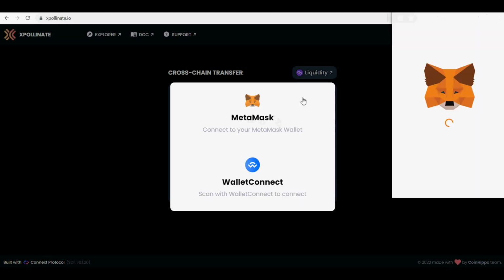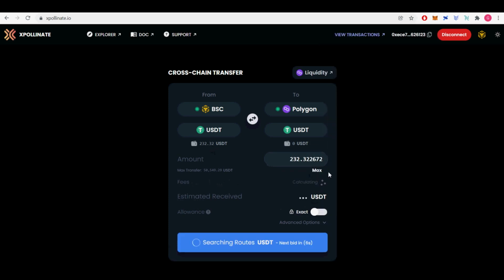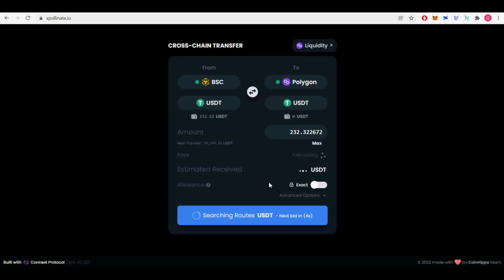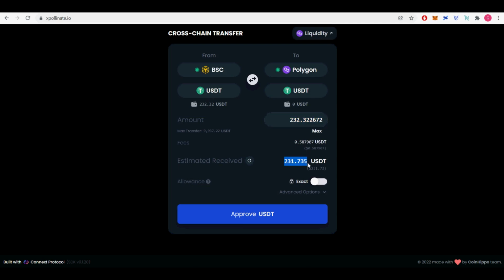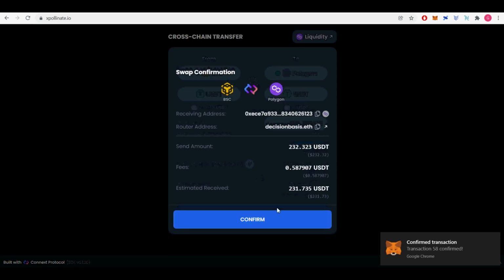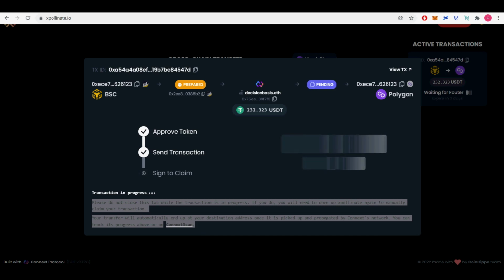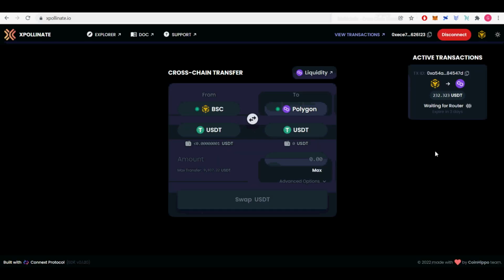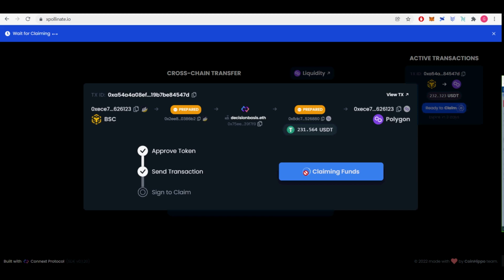How to Use xPollinate to bridge BSC USDC ETH to Polygon with Under $1 Fee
Here are the steps on how to Convert from Binance Smart Chain to Polygon.  This is same for Ethereum, Arbitrum, Optimism, Avalanche, Fantom, Gnosis Chain, Moonbeam, Moonriver, and Fuse chains.

First connect your MetaMask wallet with funds you want to cross chain bridge.  Currently Bridge tokens are USDT, USDC, DAI, ETH, BTCB, GRT,GTH, and FEI tokens.

Second, Select your From Chain and To Chain. I selected From Chain Binance Smart Chain (BSC) and To chain is Polygon.  I wanted to Bridge $232.3 USDT from BSC to Polygon.  I end up receiving $231.55 USDT on Polygon. You might need to add USDT Polygon address to Metamask Polygon wallet under import tokens.  Copy the Polygon USDT contract address from Coinmarketcap and insert under import tokens.  Metamask will automatically detect it as USDT.

Third,  Select the amount you want to Bridge. My case I wanted to Swap $232.32 USDT.  I enter full amount by click Max.  You need to be in From Chain which is Binance Smart Chain (BSC).  In this this default swap, tokens are transferred from same BSC to Polygon network.  You can click on Advance option and specify to a different Polygon address instead of current address. Click Approve USDT.  This will require $0.08 in BNB gas fees. After Metamask transcations is approved in Binance Smart Chain (BSC), procede to real Swap step.

Fourthly, Click the Swap USDT to confirm actual swap.  You confirm this Swap with BNB few cents of gas at 0.000647 BNB.  Wait for this transaction is confirmed in Biance SMart Chain with MetaMask popup. Please do not close this tab while the transaction is in progress. If you do, you will need to open up xpollinate again to manually claim your transaction. Your transfer will automatically end up at your destination address once it is picked up and propagated by Connext's network. You can track its progress above or onConnextScan.

Fifth, You need to claim your tokens with clicking Claiming Funds. You need to sign in wallet to claim the funds.  Click in the view transaction on top right. You will see your latest transaction status as fulfilling.  It might take up to 10 minutes to change to Fulfilled.

Sixth, switch to destination chain Polygon on Metamask.  I can now see $231.55 USDT on my Polygon network.  This confirm the Bridge is complete.

Time Stamp:
00:00 Introduction Xpollinate Cross Chain Bridge
00:43 6 Steps for Cross Chain Bridging using xpollinate for BSC, Fantom, Polygon, Arbitrum, Optimism, Avalanche, Gnosis Chain, Moonbeam, Moonriver, and Fuse